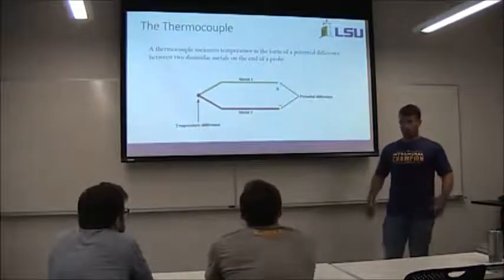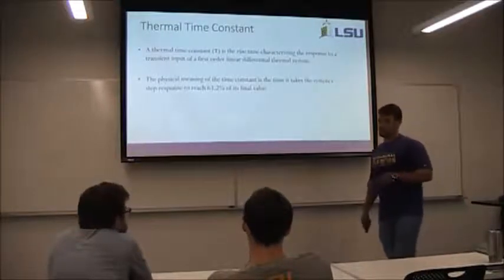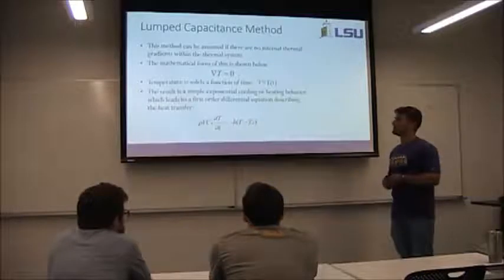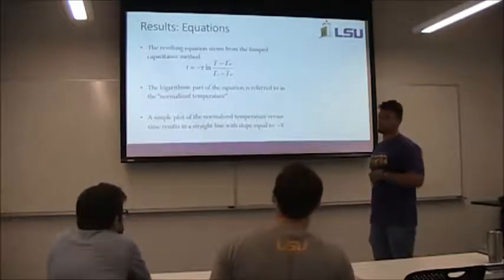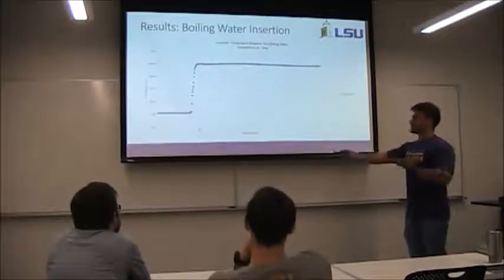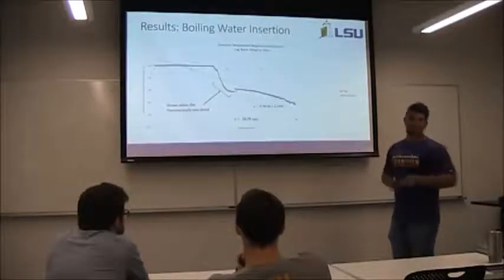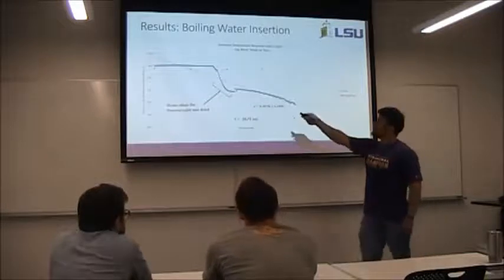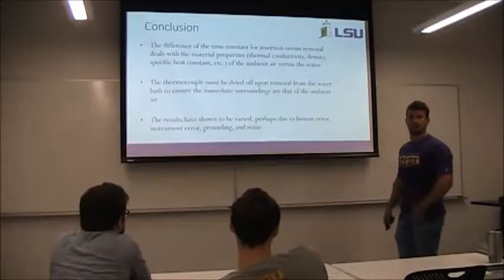Baylen Group Reporter